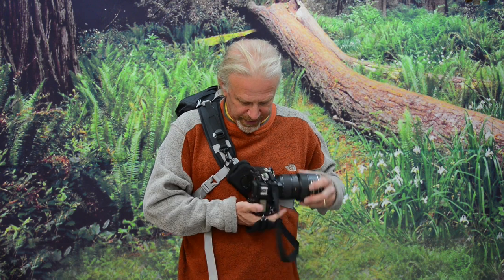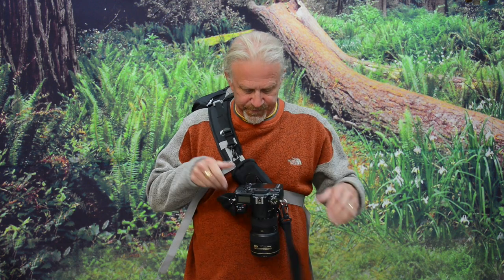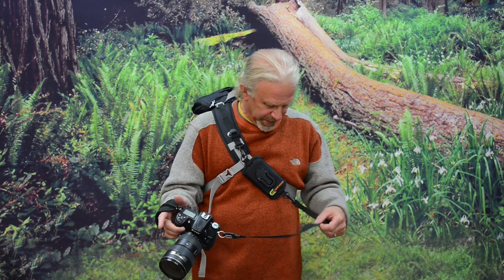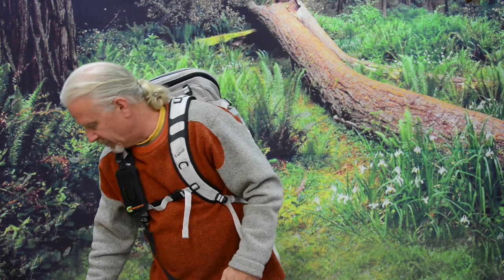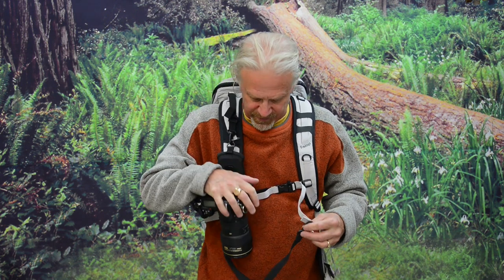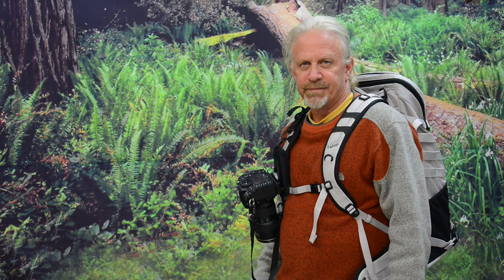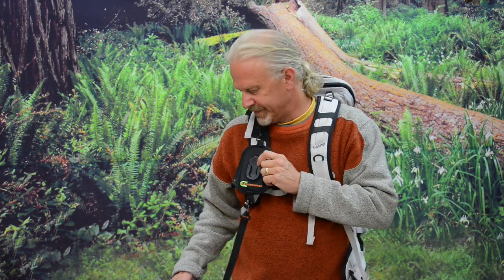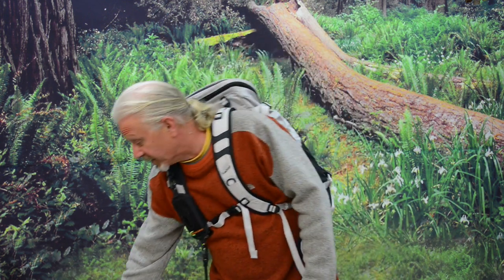Cotton Carrier StrapShot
The latest addition to the Cotton Carrier product line, the StrapShot is our smallest camera carrying system that packs a mighty punch. Not much bigger than an iPhone in size, the StrapShot easily attaches to the shoulder strap of your favourite camera bag or sling-style bag.

Designed to work with all models of DSLRs with medium sized lenses, the StrapShot eliminates all neck and shoulder strain commonly found with the traditional neck strap. Not to mention that your camera is securely locked in place but always available the instant you need it.

With the free added bonus of a Cotton Carrier hand strap, you'll find this tiny camera carrying system something you will not leave home without weather you're just going out on the town or travelling the world.